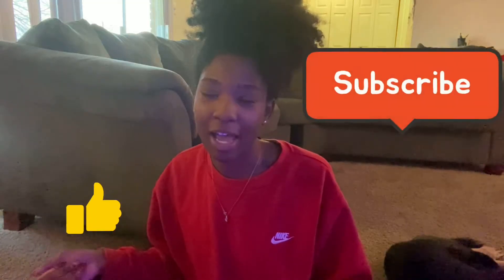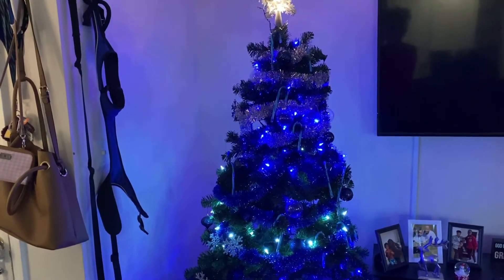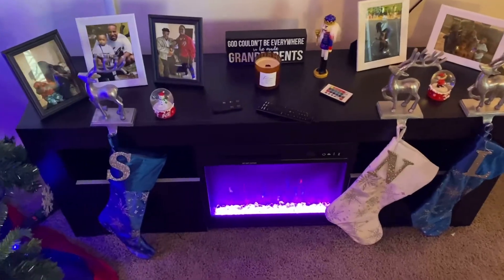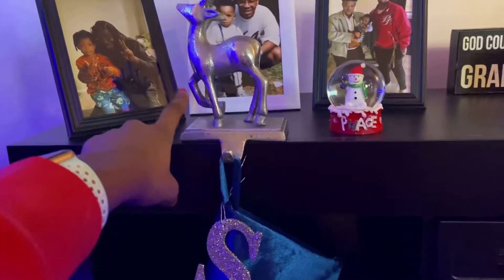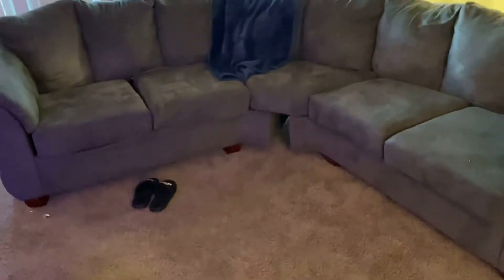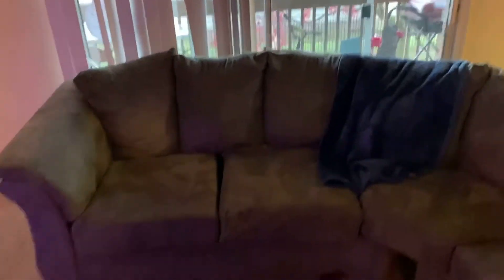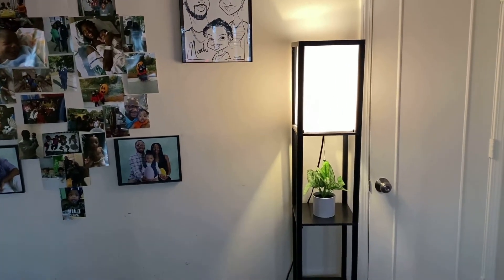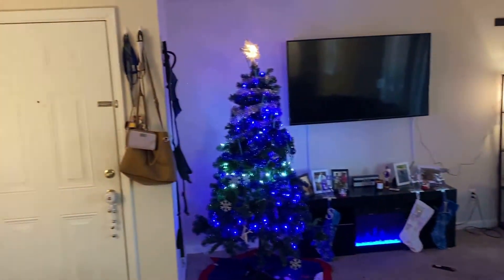Our Living Room Tour Christmas 2020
Christmas 2020 Holiday 2020 Living Room Tour
Hey guys im so glad you liked my last video of my Décor Haul and as promised i am doing a tour of living room with the decorative put together. I hope you enjoy this video as much as i enjoyed making it and also setting up as well. let me know if you guys like these haul/décor videos and also tours. and YES i am getting back to my mommy an hair video as well its just i have been doing a lot of things around the house and thought you'd guys want to see it as well.

I’m here to give you a glimpse of my life. I enjoy editing & filming and also enjoy creating the content that you see today ! Hope you enjoy and let me know what you enjoy with your time and what makes you happy.

Quick Facts:
Age: 25
Location: Indianapolis
Noah age: 2
Dog :Koda (Full blood German Shepard)
Camera/Editing :IPhone 11
Natural since :2013 (last actual PERM in my hair)

Down Down-Hallman
Merry Christmas Day-StoneKeepers